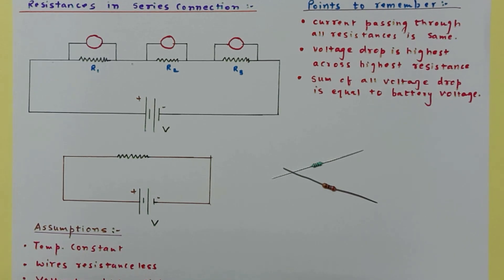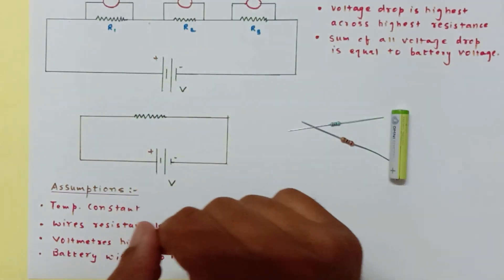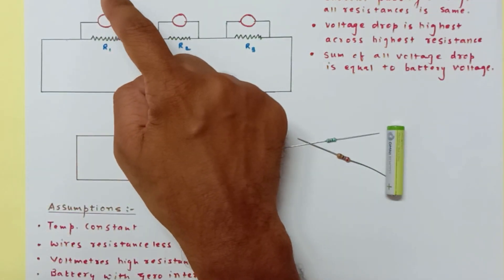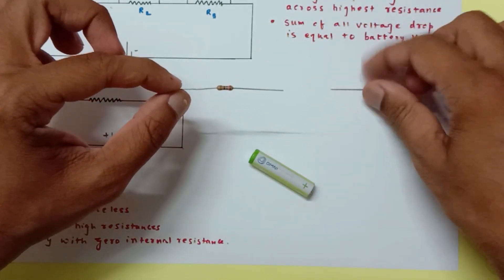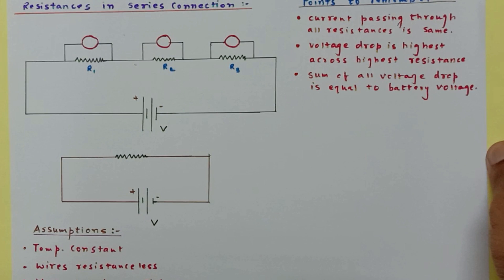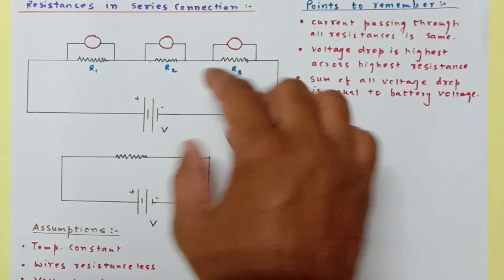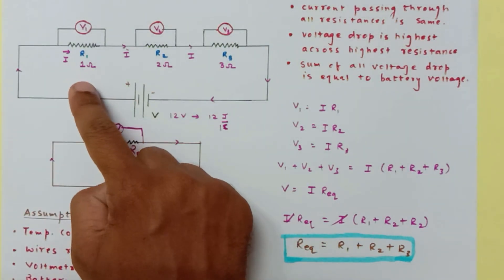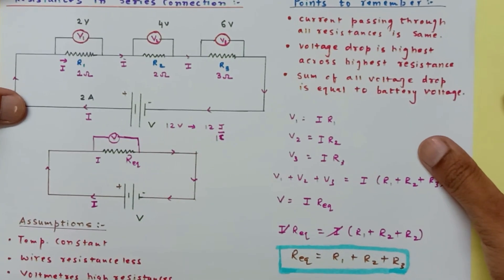RESISTANCES IN SERIES micro analysis of voltage drop across resistors grade 10-12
For Parallel connection follow the link

Resistances in parallel : Why is potential difference same across all resistances?

Resistances in series & Voltage drop | Ohm's Law | Physics Demonstration | Grade 10 experiment